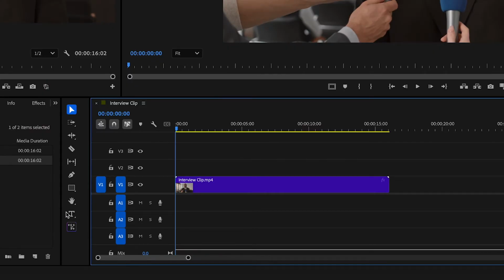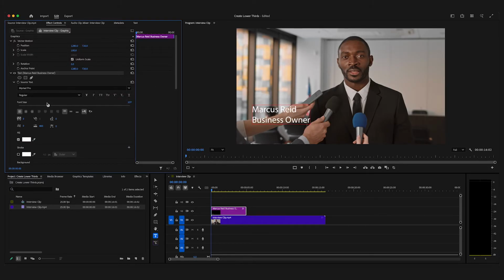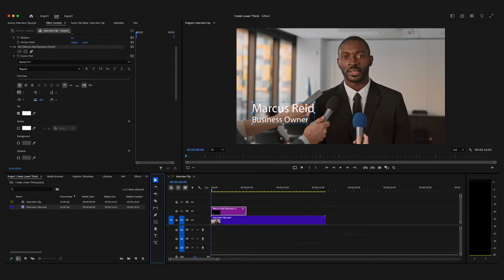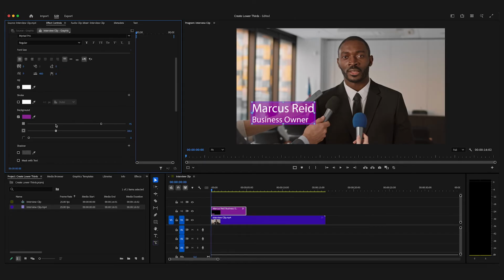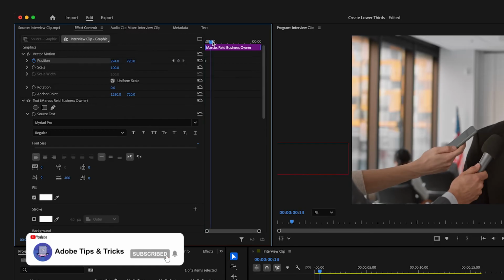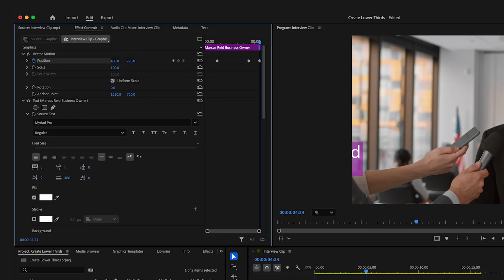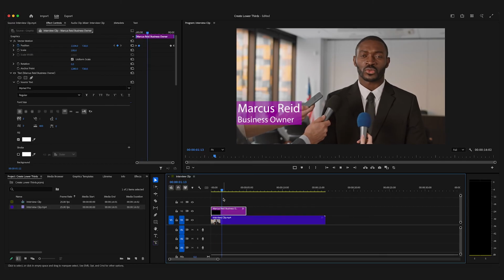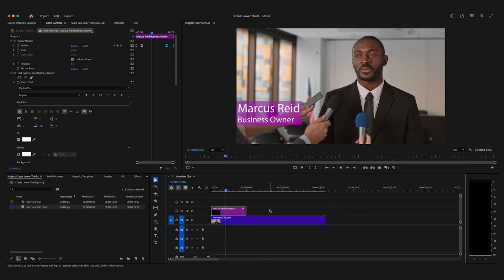How To Make Lower Thirds In Premiere Pro 2026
About:
This video will show you how to create lower thirds for your videos in Adobe Premiere Pro. This tutorial for beginners is a step by step process and shows you some helpful tips for your editing!